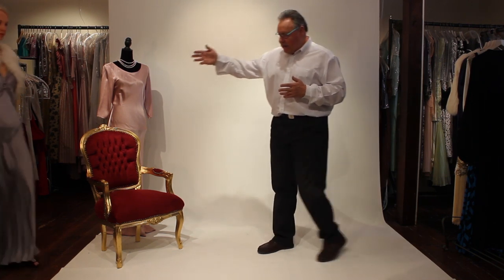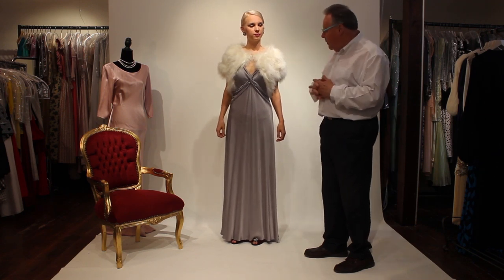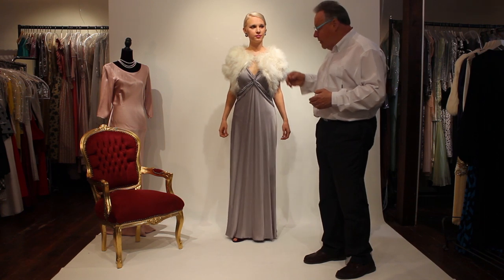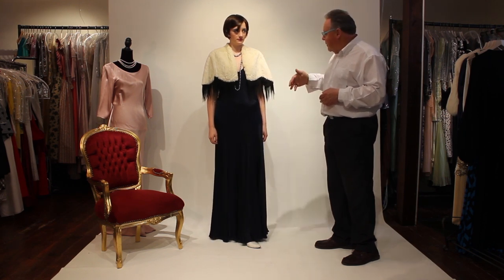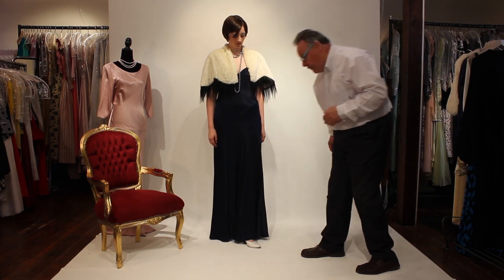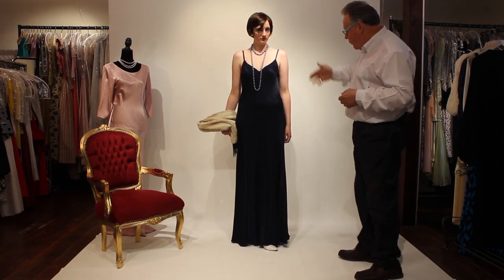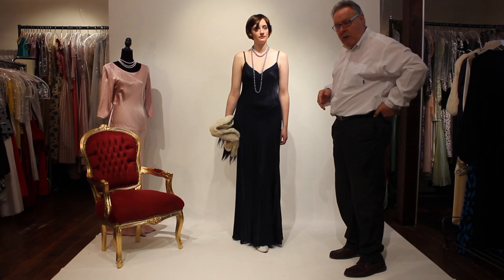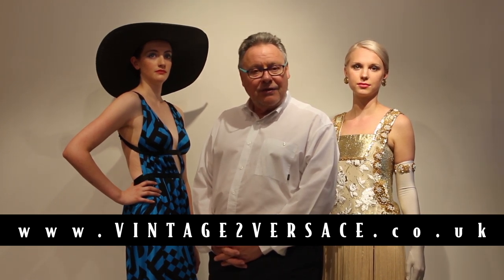History Of Fashion - Episode 3: The 1930s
In this episode, Vintage2Versace's John Knight explores the elegant art deco era of the 1930s, looking at the influence of glamorous icons such as Ginger Rogers and Gertrude Lawrence, whom the fashion world fought tirelessly to imitate.

Film by MASON MELLINS for Vintage2Versace.